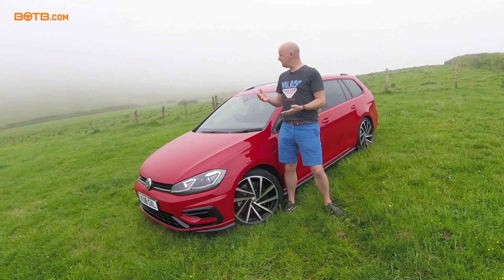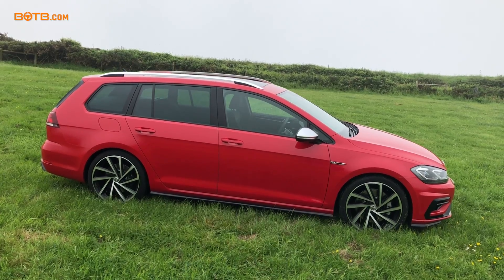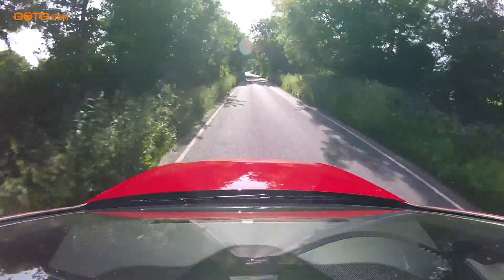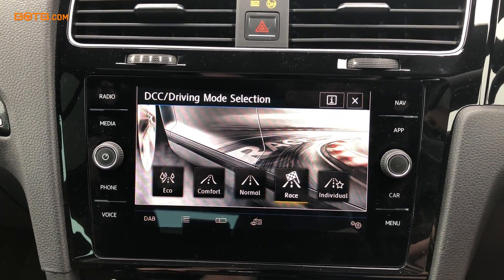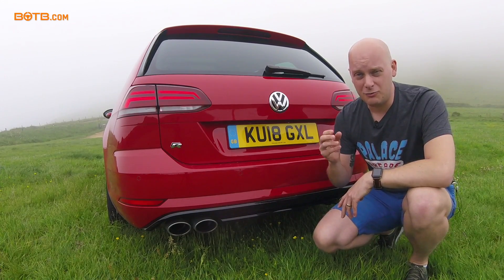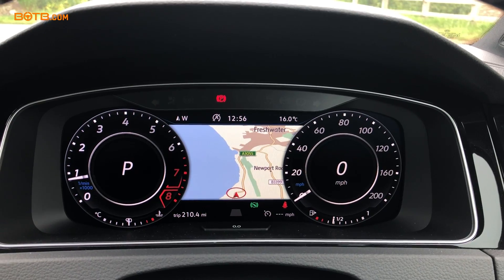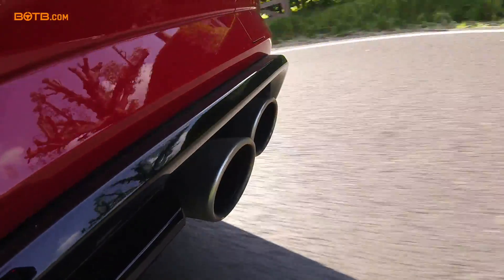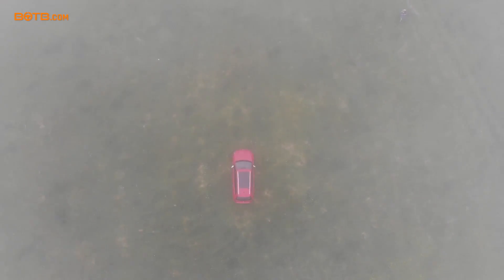Golf R Estate Performance Pack! The Best All-Round Performance Car On Sale Today?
Tim Oldland test drives the Golf R estate on his family holiday in the Isle Of Wight!

You could be next!